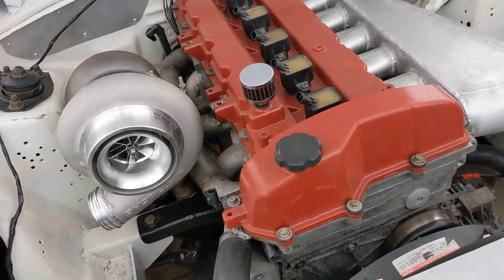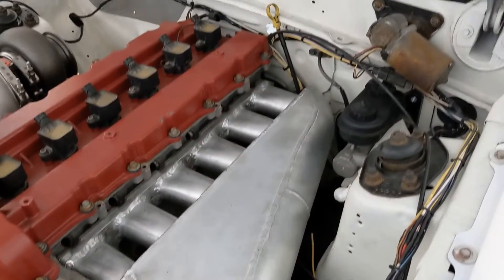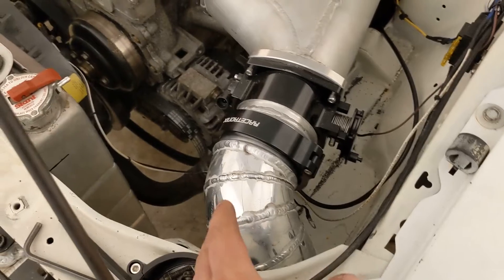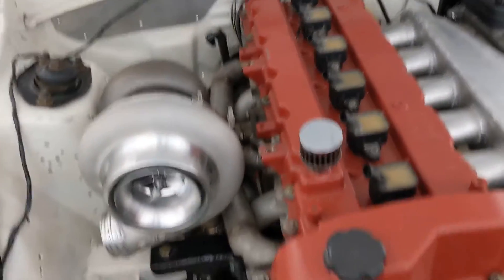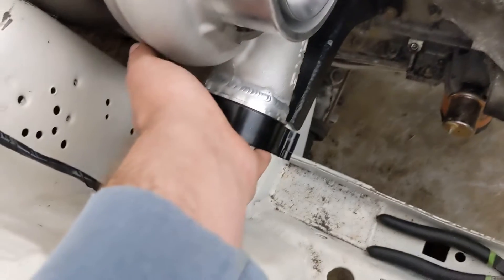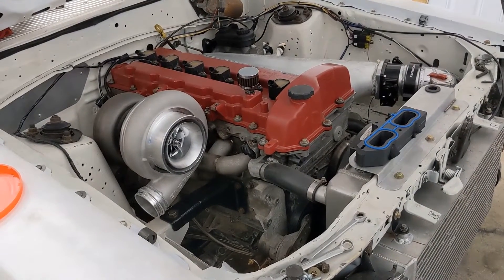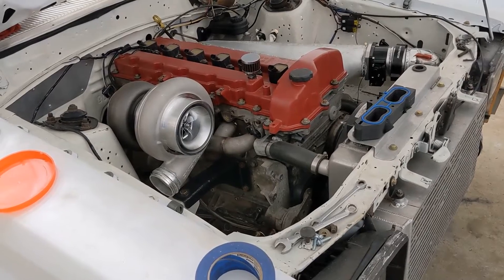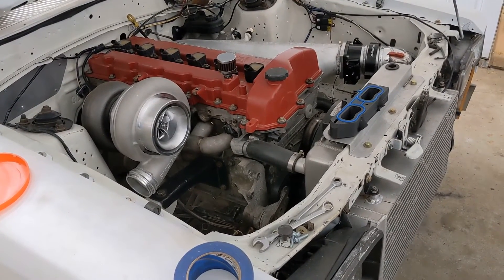Making an Intake for the Ameri-Barra Vortec 4200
Today we make a custom Aluminum Sheet Metal intake Manifold for the Ameri-Barra Vortec 4200 DOHC VVT Inline 6 Trailblazer engine in the 1983 Ford Fairmont Futura. We did this by using some custom made 3D printed press dies in order to form our aluminum tubing into the shape of the intake runners. After making a homemade DIY intake manifcold flange, we TIG welded it all together and it came out fantastic!